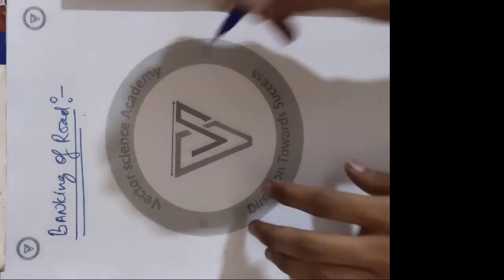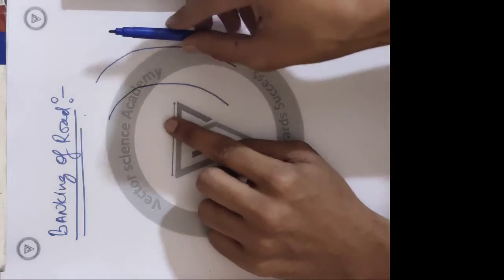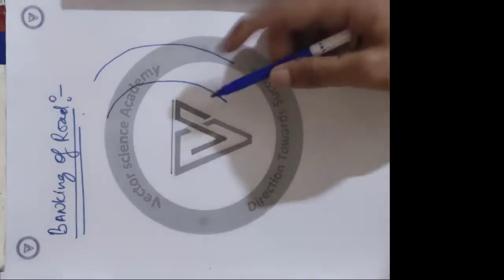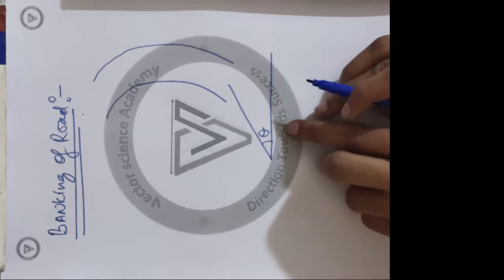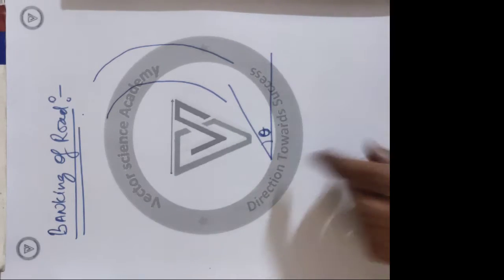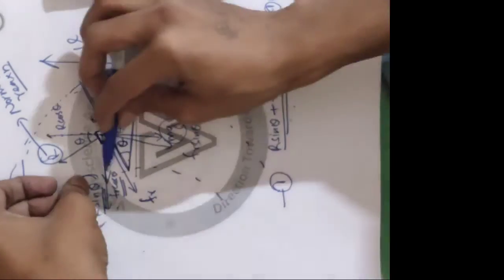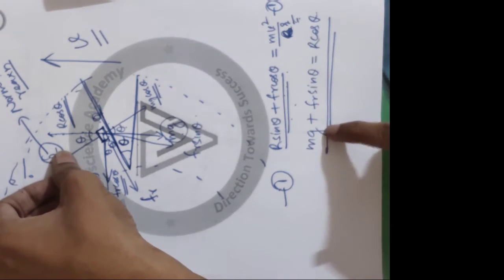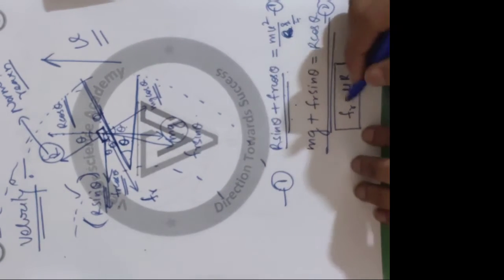Banking of Road class 11 physics (VECTOR SCIENCE ACADEMY)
By VECTOR SCIENCE ACADEMY